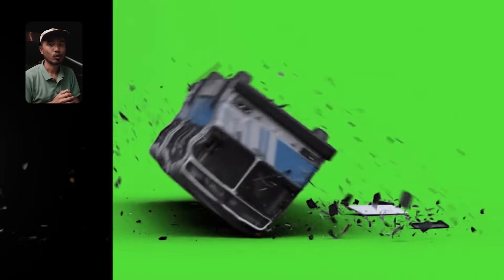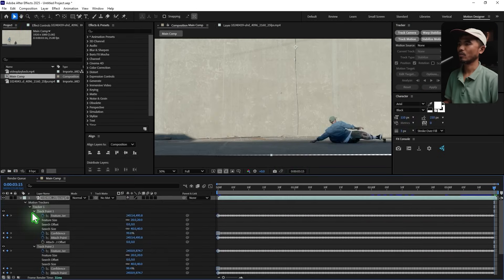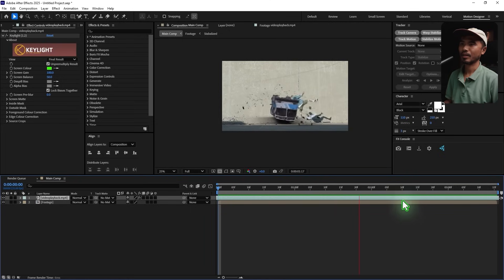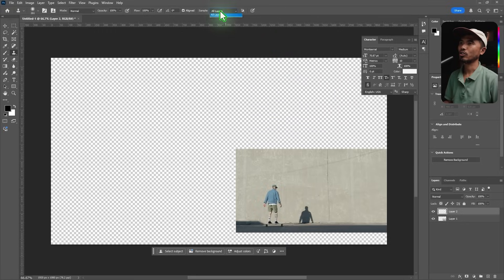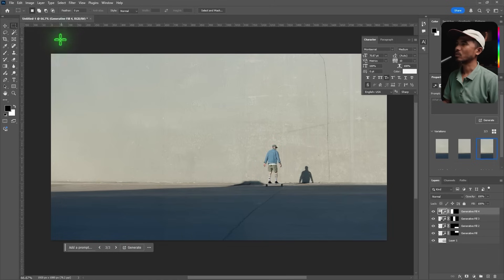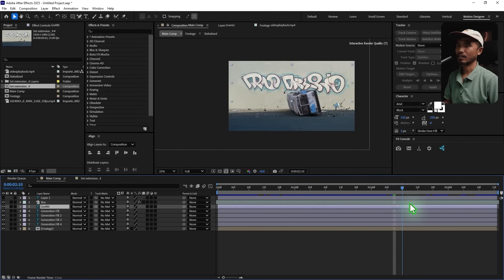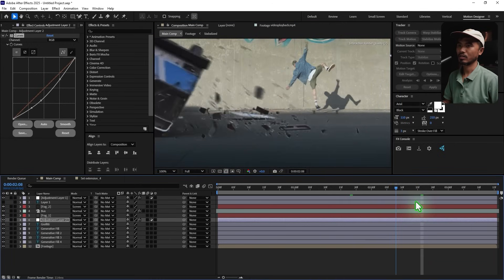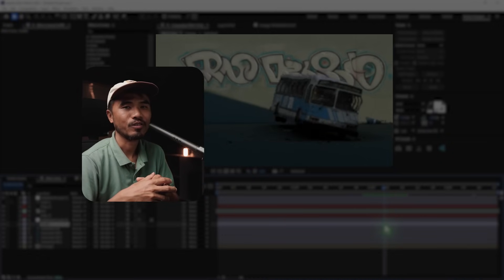Easy 3D CGI for Your next Project- Photoshop+After EffectsTutorial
Assets :
Video by Ron Lach  from Pexels:

🎨 Let's create something awesome together!